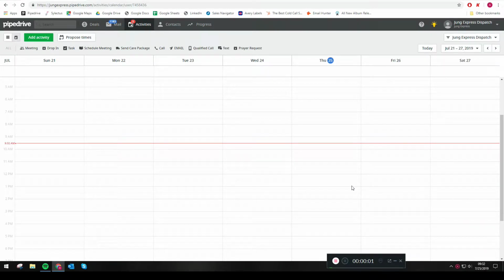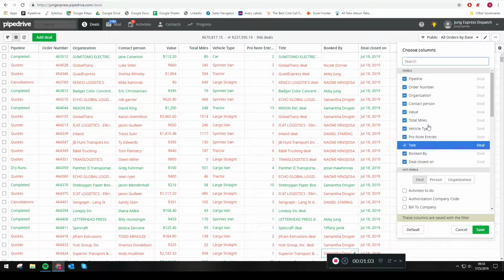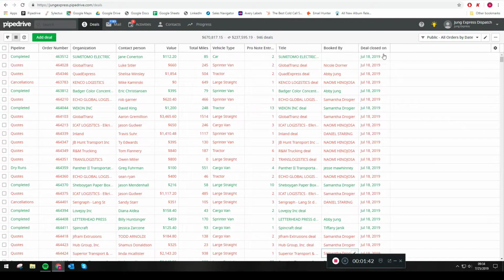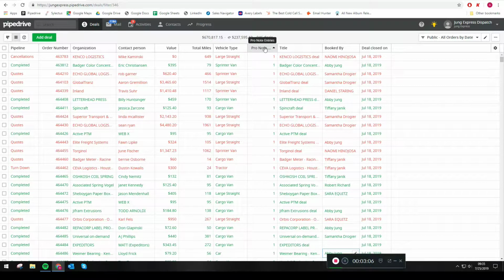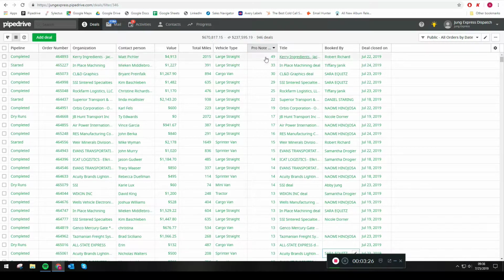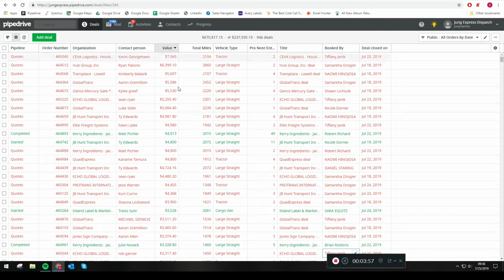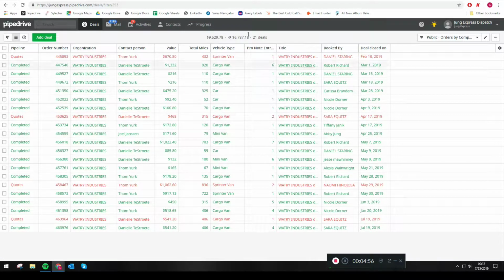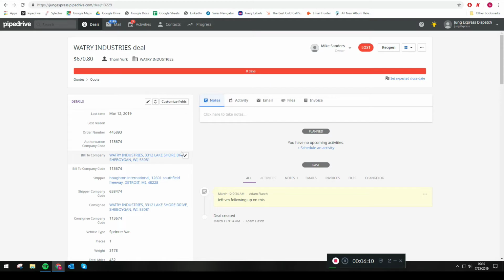Pipedrive - Deals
This video goes with the Pipedrive Training Spreadsheet.